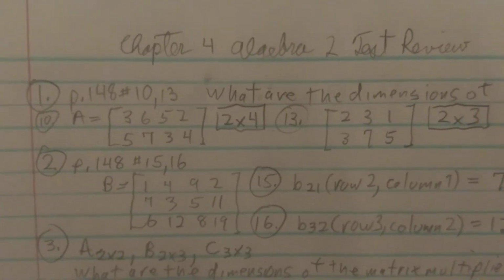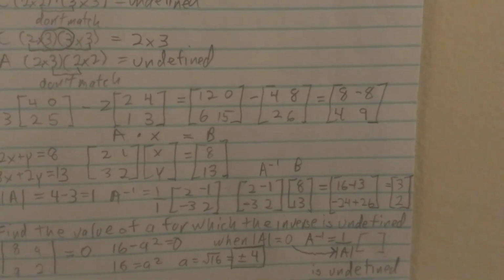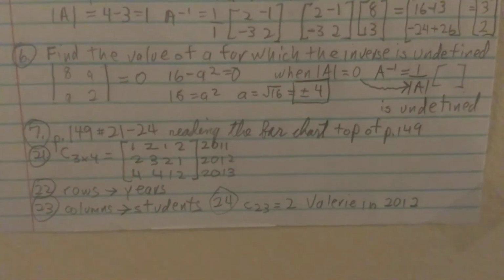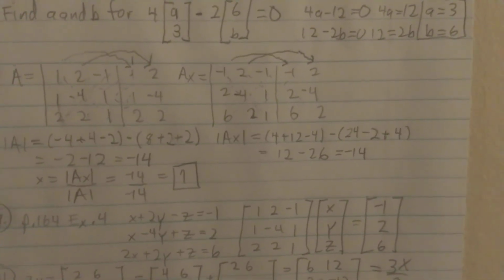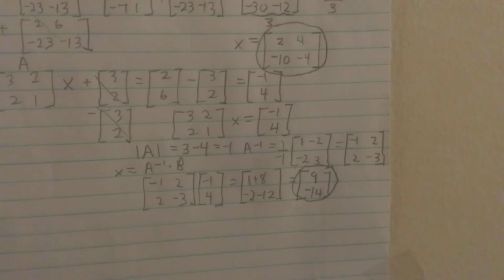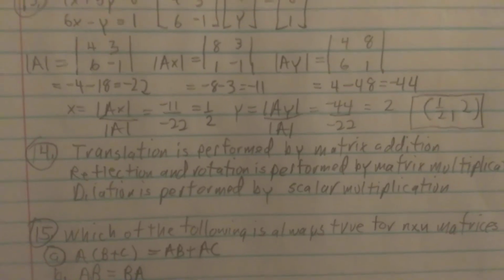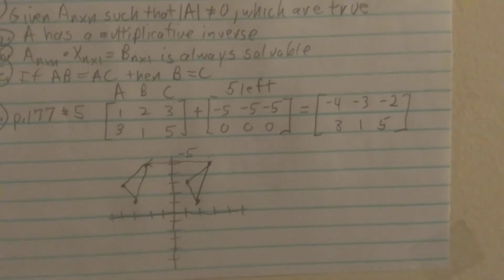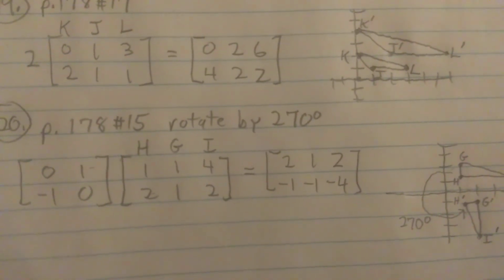Chapter 4 Algebra 2 Test Review